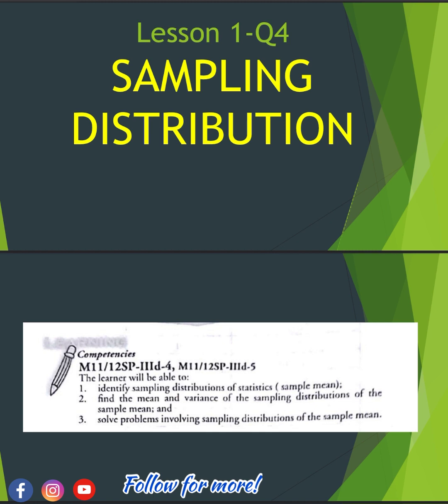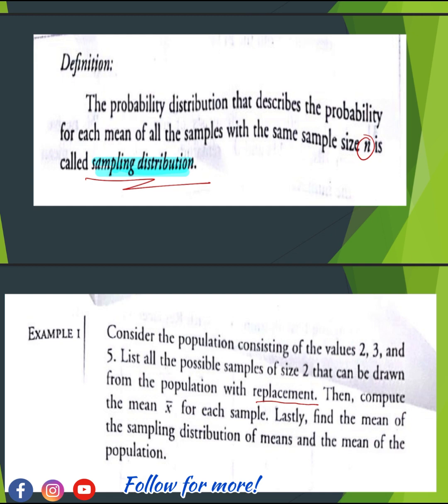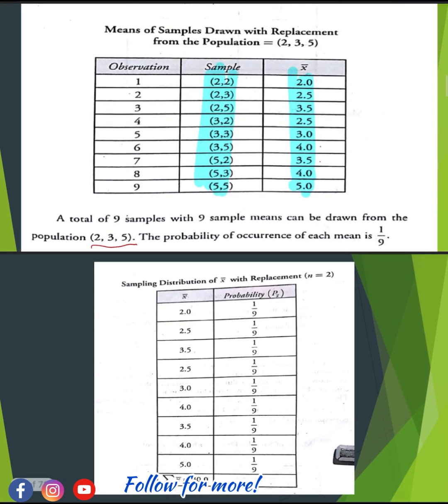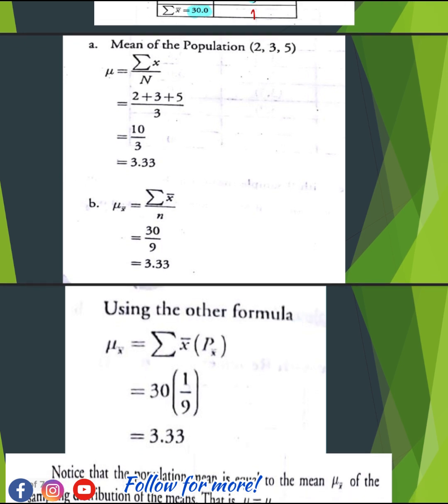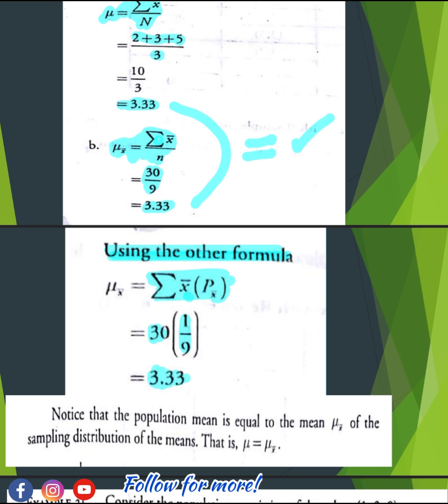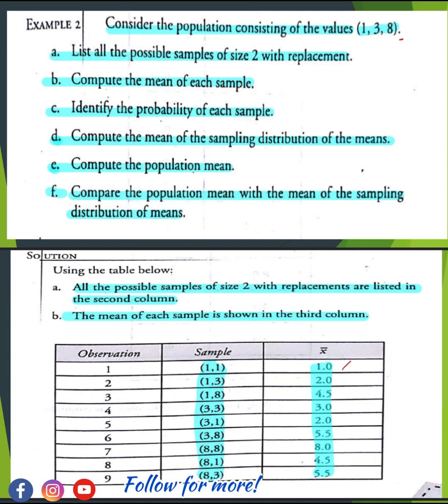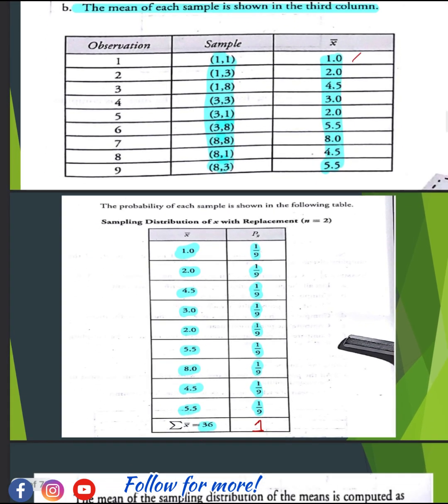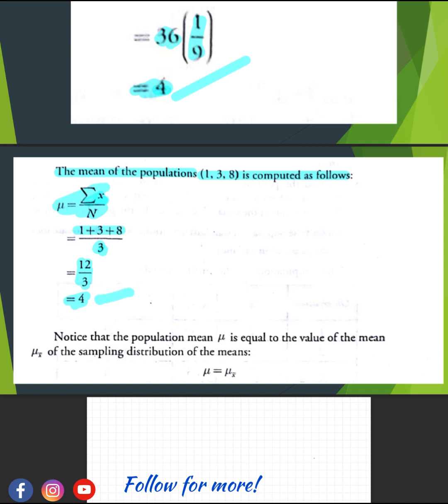STATISTICS & PROBABILITY:Sampling distribution of sample size 2 with replacement.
SAMPLING DISTRIBUTION